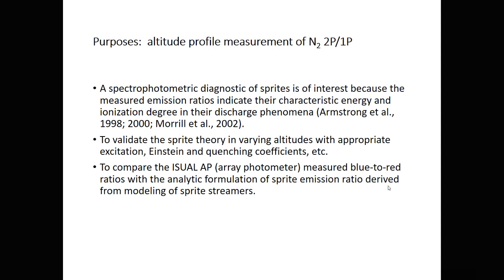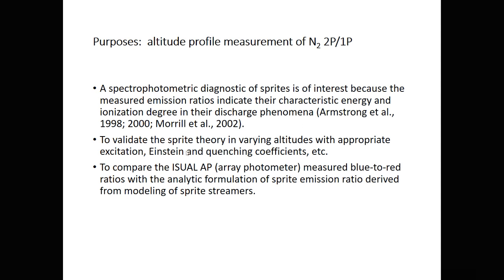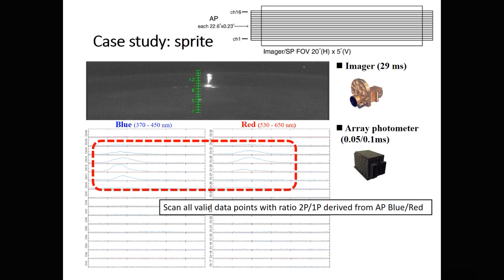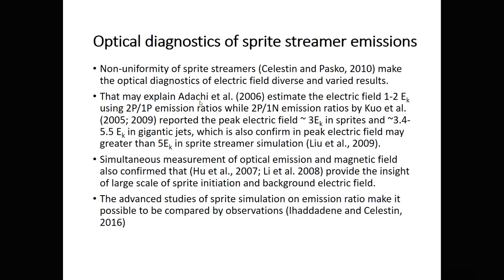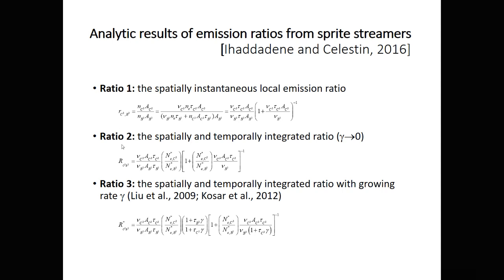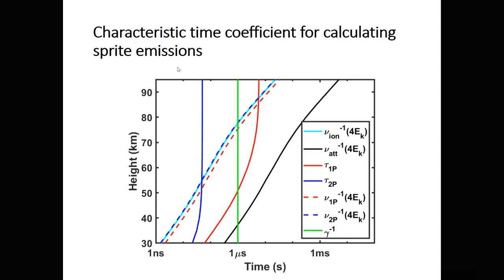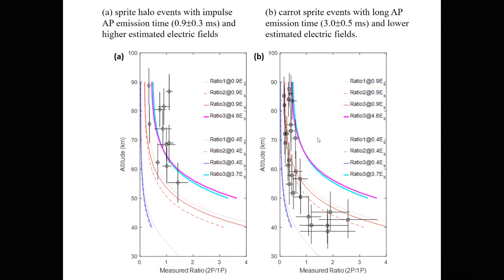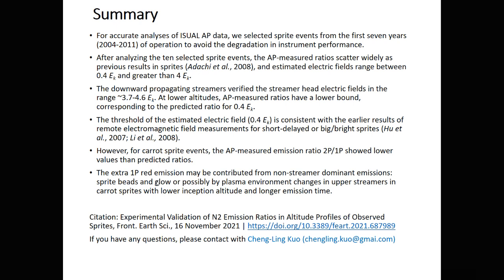aogs talk sprite ratio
2022 AUG Talk Sprite ratios